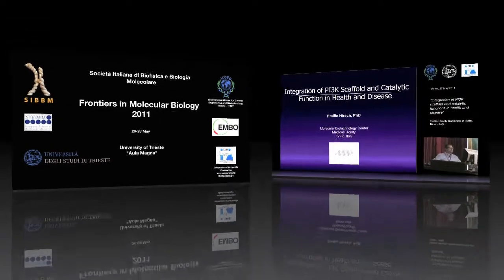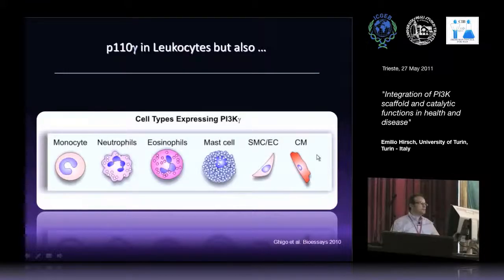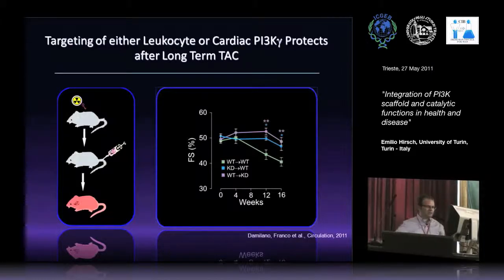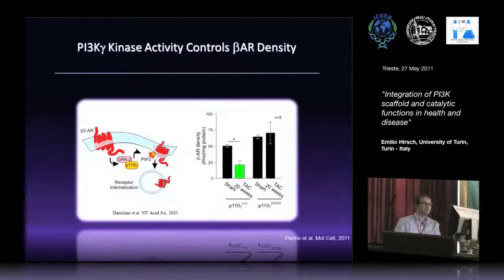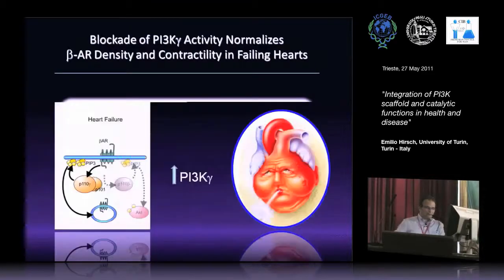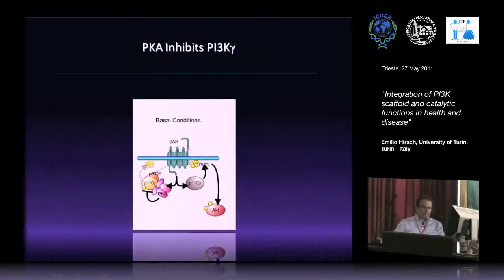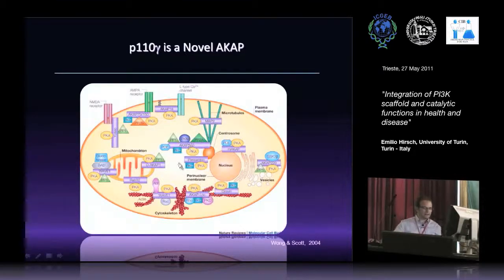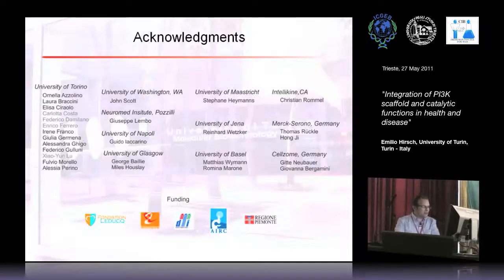E. Hirsch - Integration of PI3K scaffold and catalytic functions in health and disease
Emilio Hirsch, University of Turin, Turin - Italy speaks on "Integration of PI3K scaffold and catalytic functions in health and disease". This seminar has been recorded at University of Trieste by ICGEB Trieste